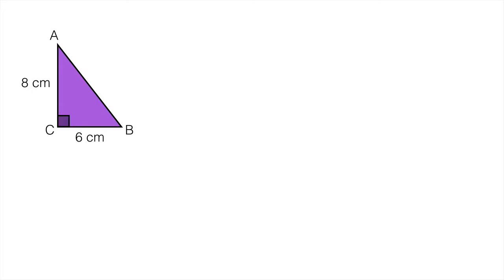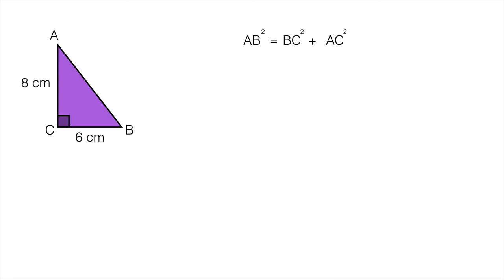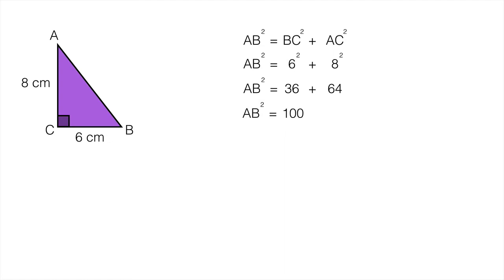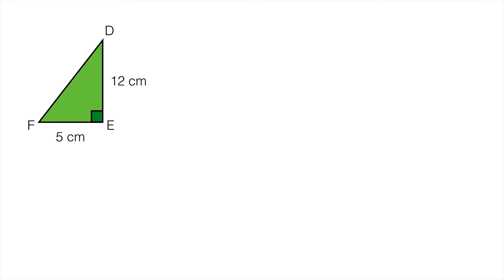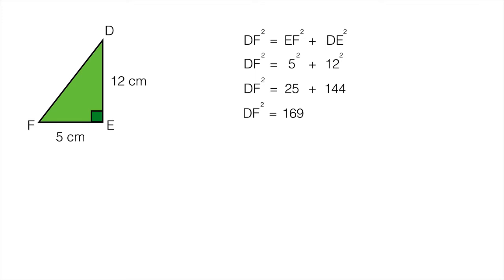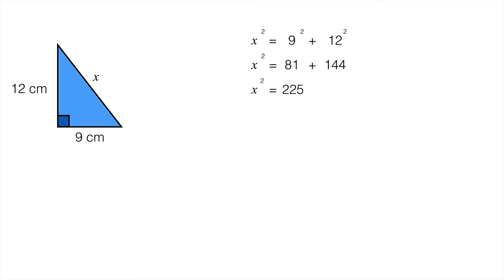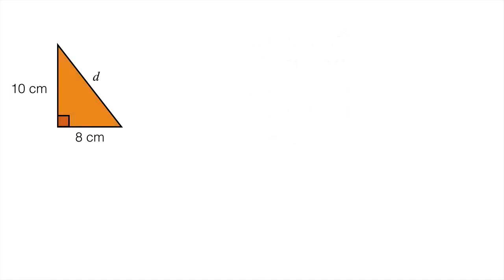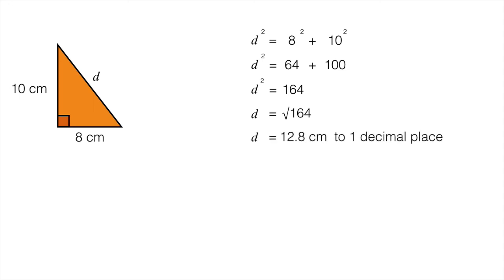How to find the hypotenuse in a right angled triangle using Pythagoras Theorem